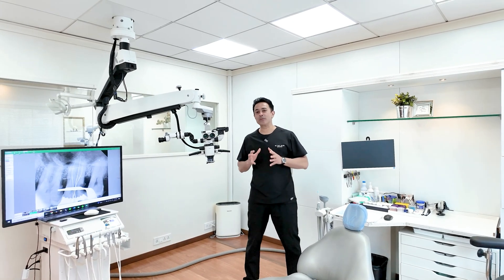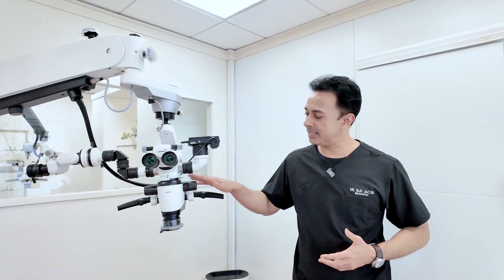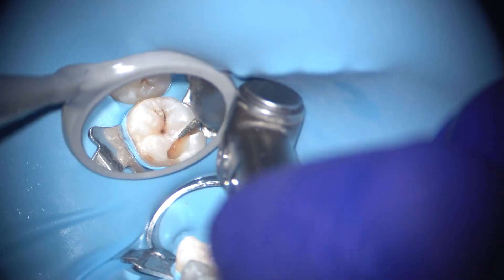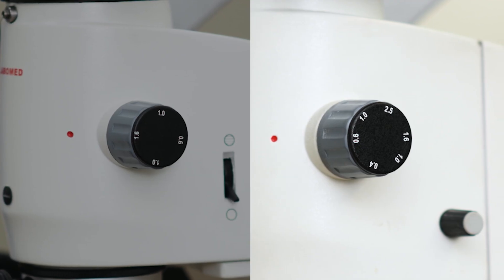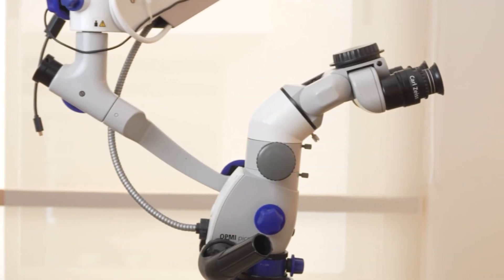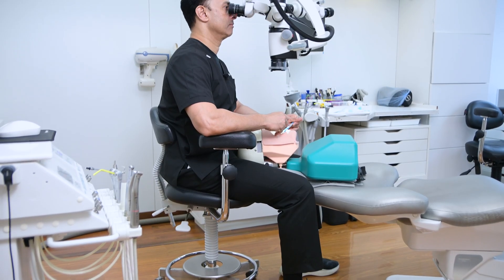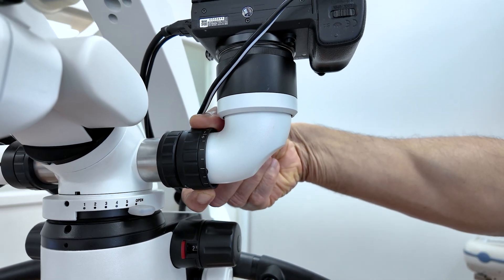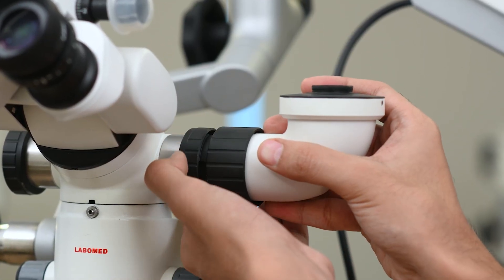Watch this BEFORE You Buy a Dental Microscope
Buying a dental microscope? Watch this first.

Free Weekly Newsletter — Wisdom Wednesdays
One short, useful email every week: dental insights, book notes, and life lessons worth sharing.

Thinking of buying a dental microscope?
Before you spend money, make sure you understand the 5 features that actually matter in everyday clinical practice.
In this video, I break down what most dentists overlook when choosing a microscope, so you avoid expensive mistakes and buy the one that truly supports your workflow.
What you’ll learn:
• The 5 features that make the biggest difference
• What to look for in optics and illumination
• Common mistakes dentists make when choosing a microscope
• How to test a microscope before buying
• Practical tips from 20 years of microscope use